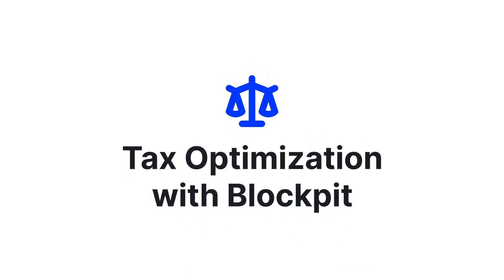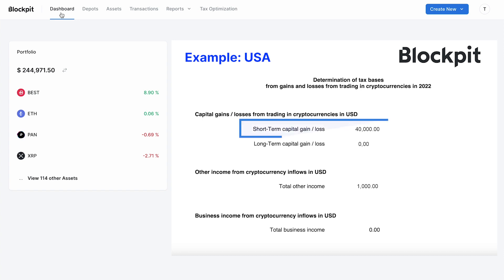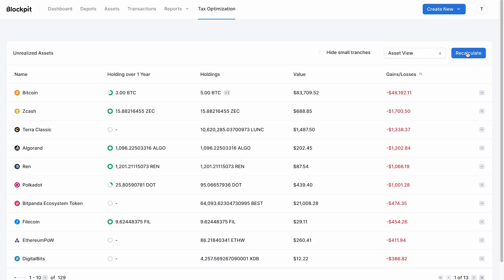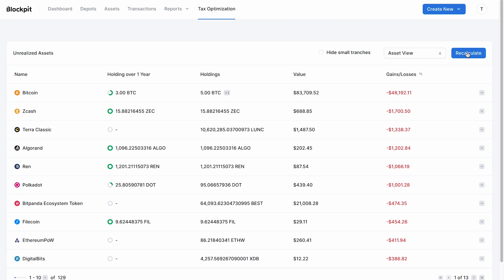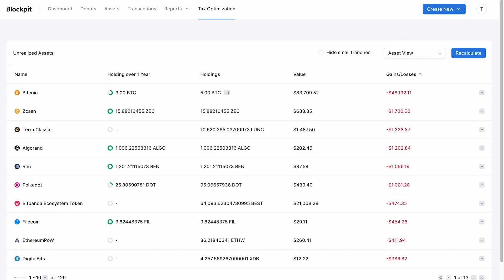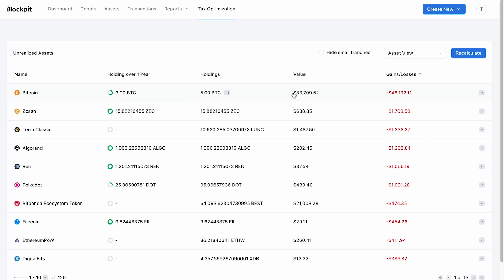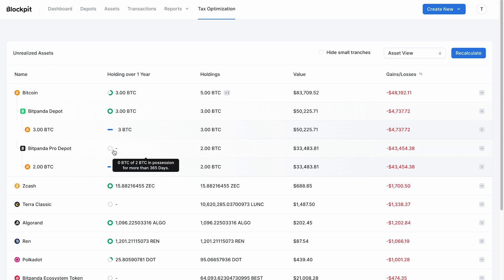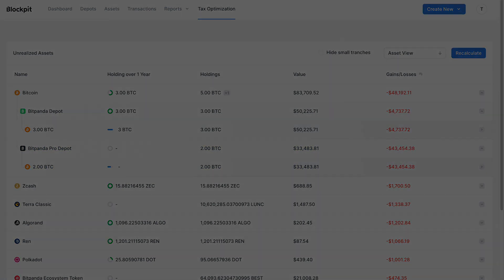Crypto Tax Optimization - Blockpit Tutorial 2023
The Tax Optimization Feature allows you to identify current gains and losses of all your existing asset tranches and their holding period.

Depending on your tax country, it is possible to realize gains as well as losses in order to optimize your tax burden within the respective year (offsetting losses against gains).

In the US, for example, a sale of a tranche that has been held for more than 365 days falls under long-term capital gains and is taxed differently than short-term capital gains.

Our Tax Optimization Feature provides the information you need to optimize your taxes!